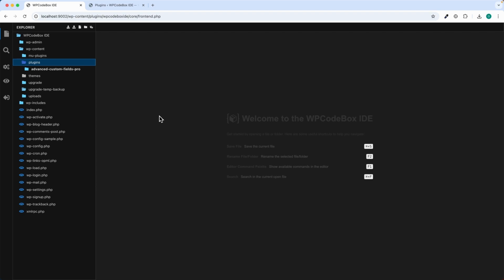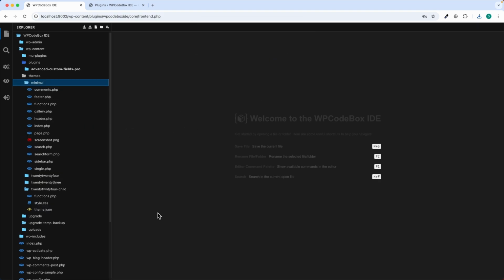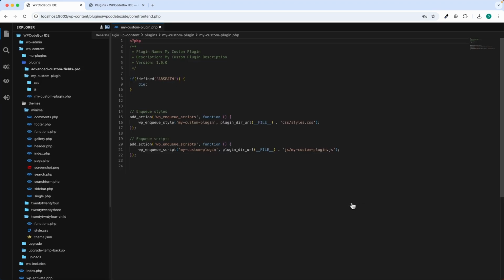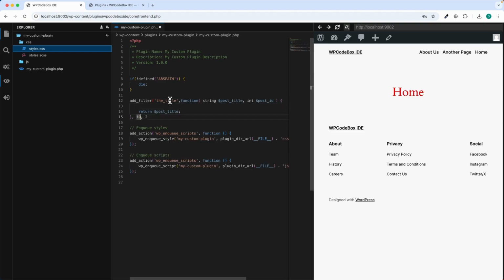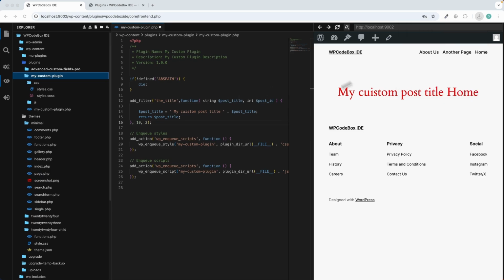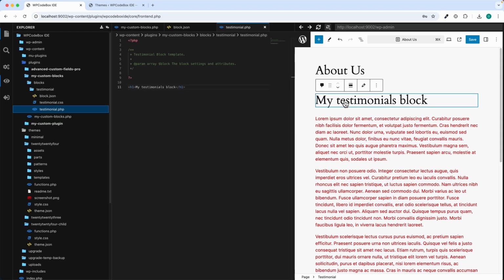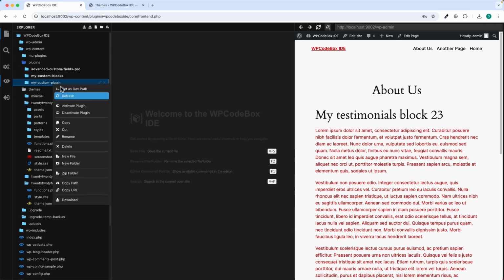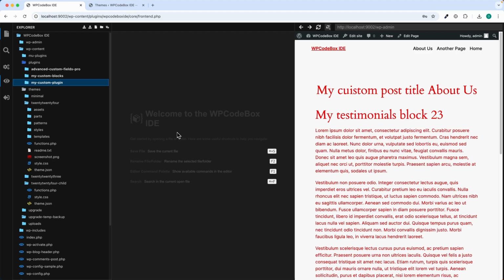Introducing the WPCodeBox IDE Beta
In this video, I introduce the new WPCodeBox IDE plugin, discussing the UI and some interesting use cases.

TIMESTAMPS
3:11  Generating a WordPress Plugin
7:25 Editing theme.json
8:32 Writing a custom Gutenberg Block
9:39 Plugin conflict checks
11:00 External Access to the IDE
12:30 Conclusion